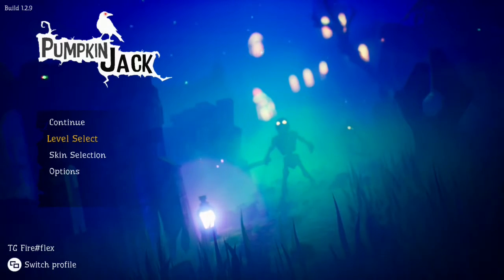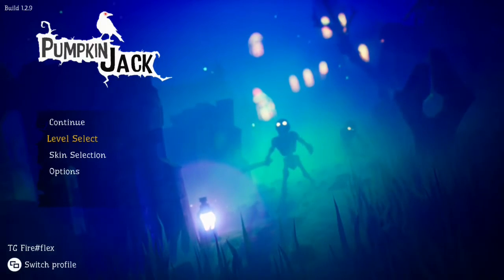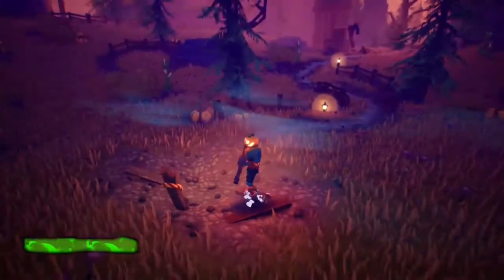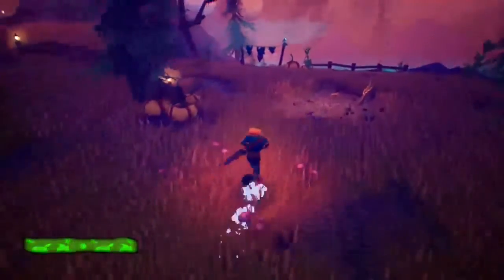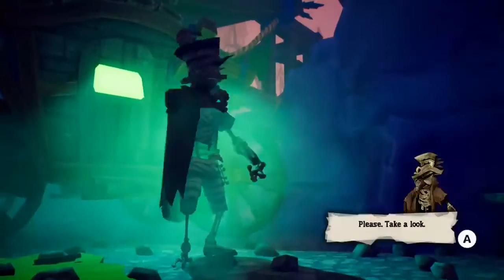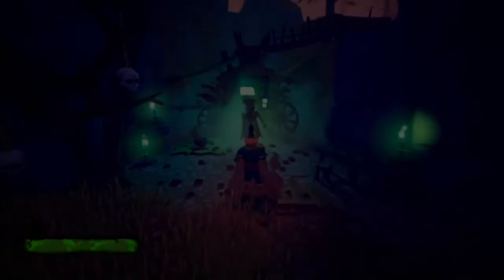Pumpkin Jack Review on Xbox One